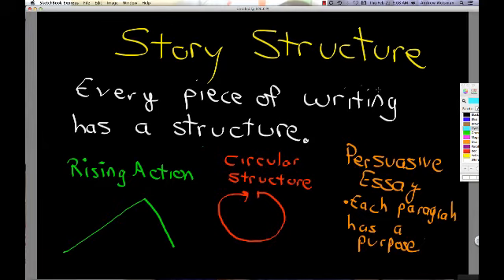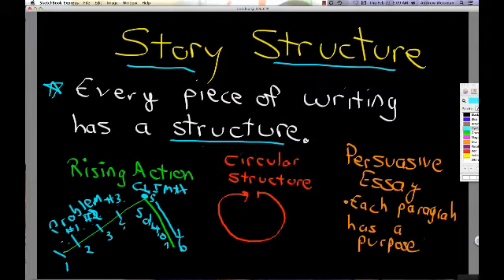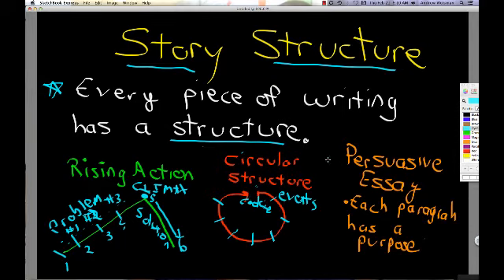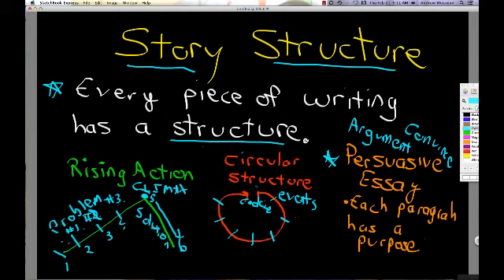3 Types of Writing.mp4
This video teaches about a few basic types of writing